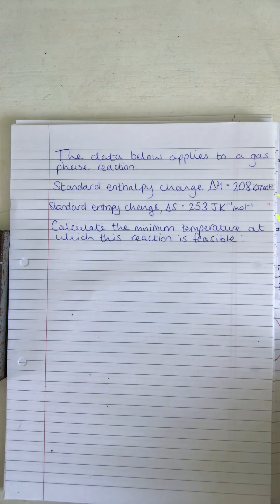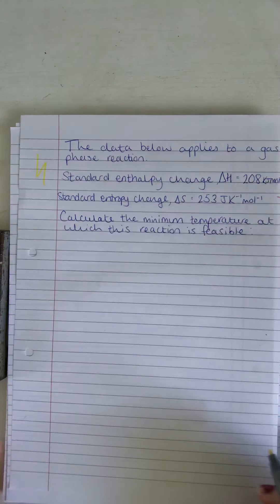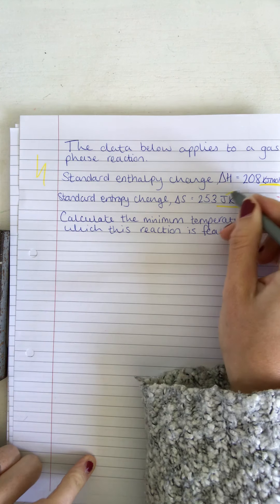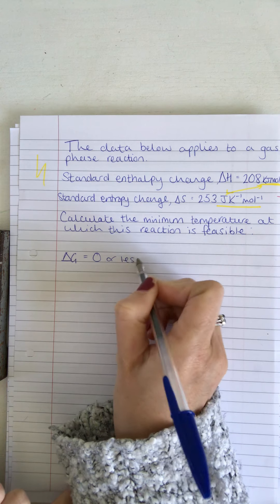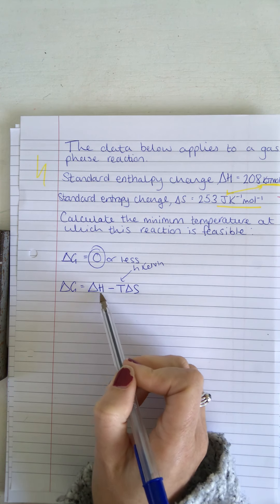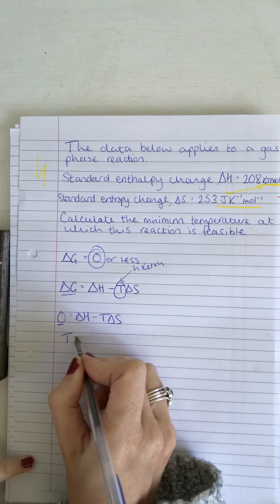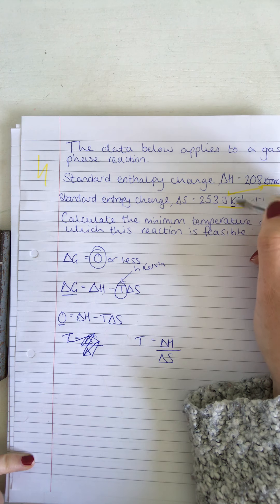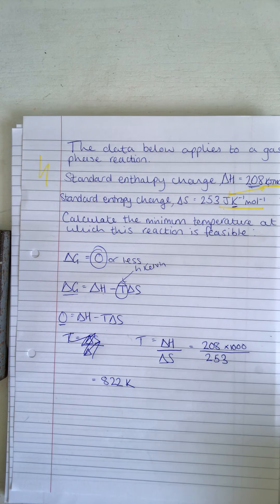Kerboodle Thermodynamics- on your marks part 3